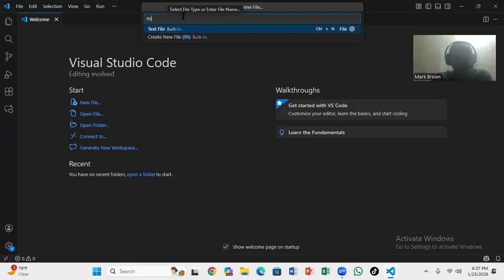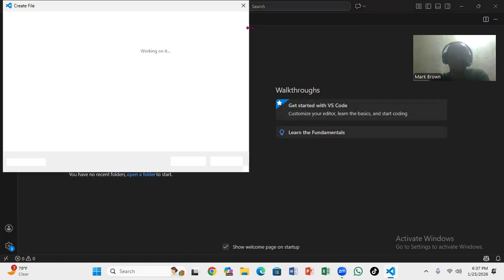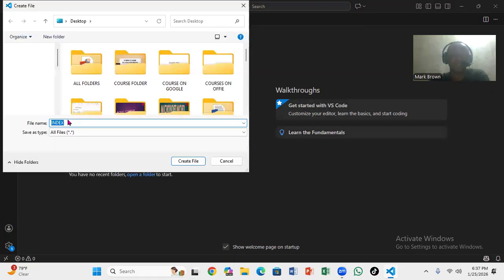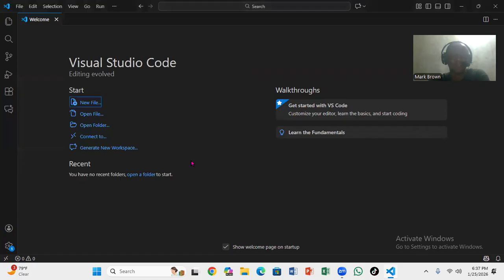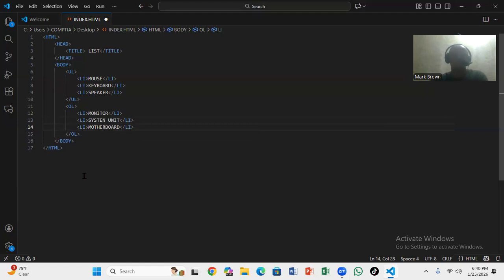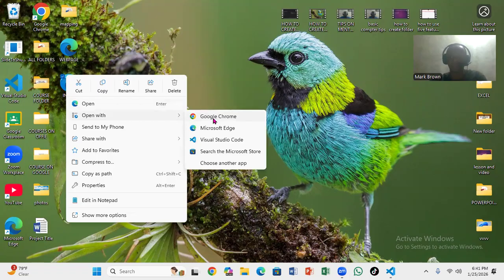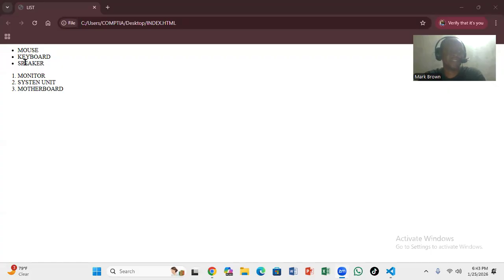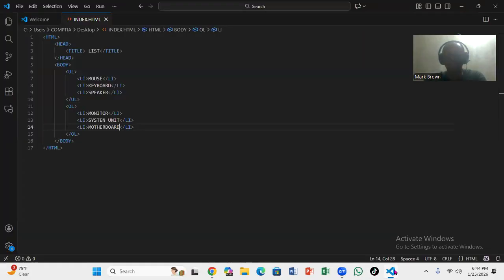HOW TO CREATE ORDER & UNORDER LIST IN WEBPGE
Unordered List
An unordered list is used when the order of items is not important, and the items are typically marked with bullet points (discs, circles, or squares).
The entire list is wrapped within the ul (unordered list) tags.
Each individual item within the list must be placed inside li (list item) tags.
 Default Appearance:
 0 First item
 0  Second item
 0 Third item

An ordered list is used when the sequence or order of the items matters, such as for instructions or a recipe. The items are marked with a sequence like numbers, letters, or Roman numerals.

Default Appearance:
1 First step
2  Second step
3  Third ste